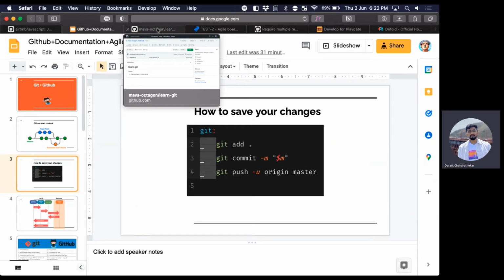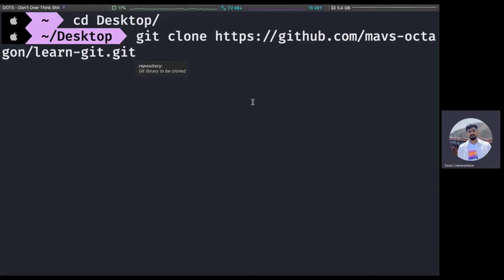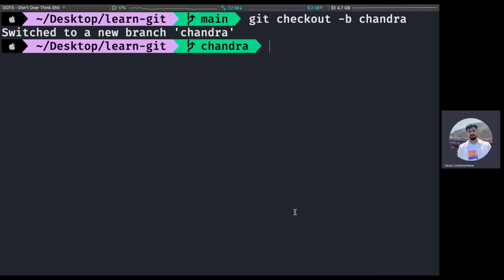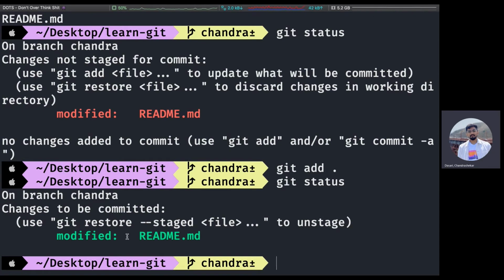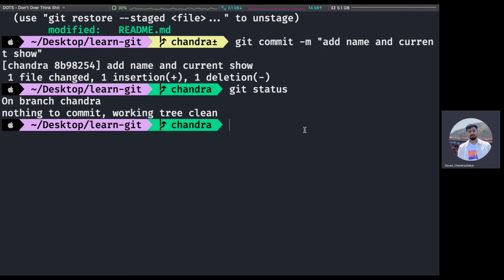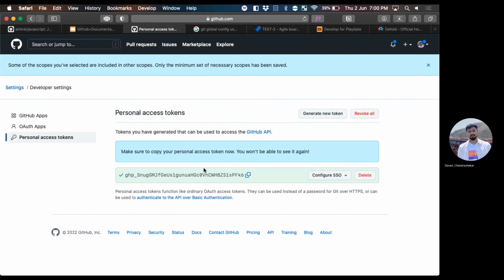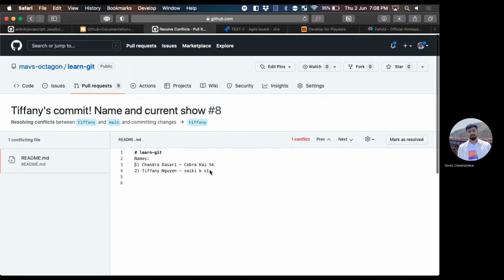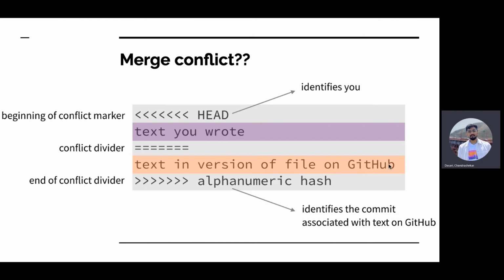Github/Agile Jira I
Introduction to understanding what Git is and how it is related to Github. This also covers Jira an agile approach to project management featuring a Kanban framework.